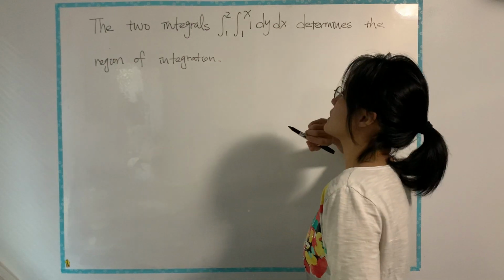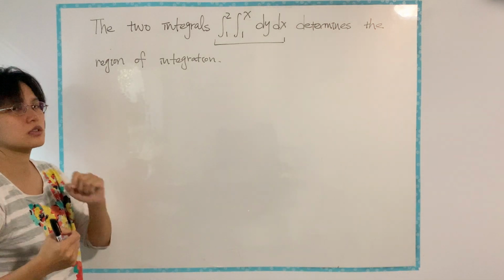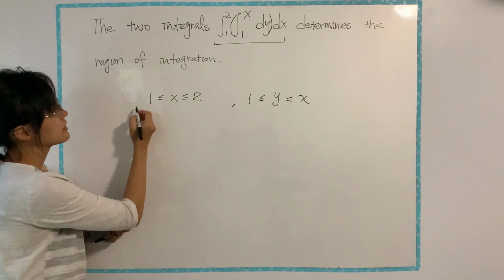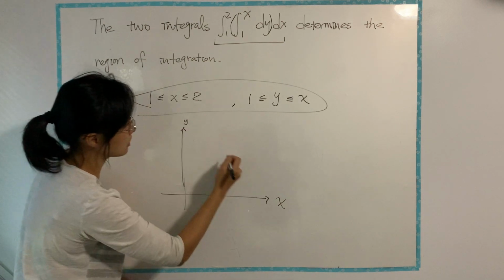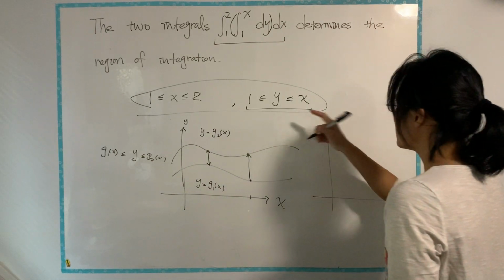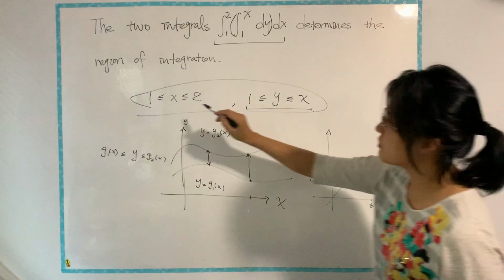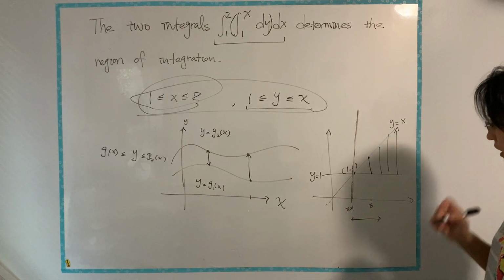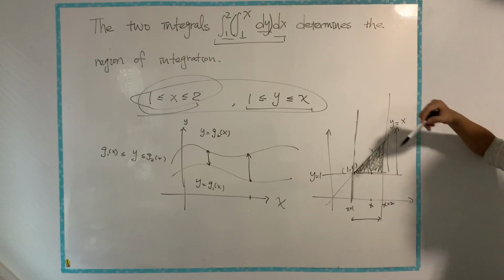Lesson22: 04 area and iterated integrals